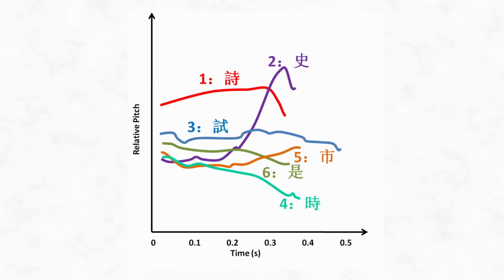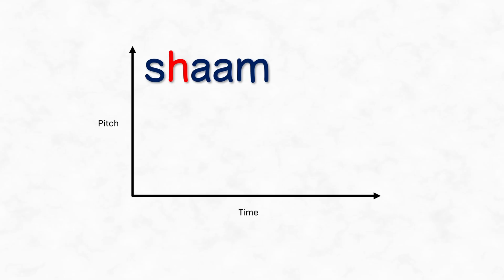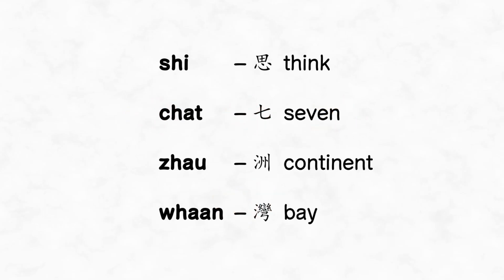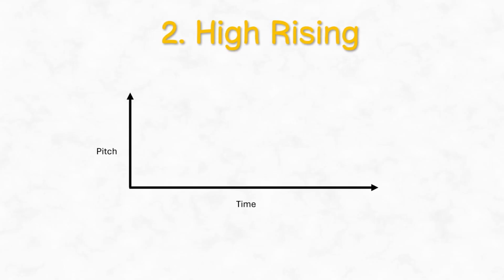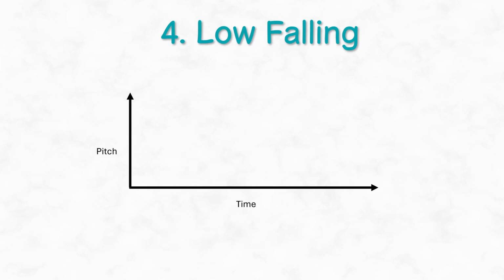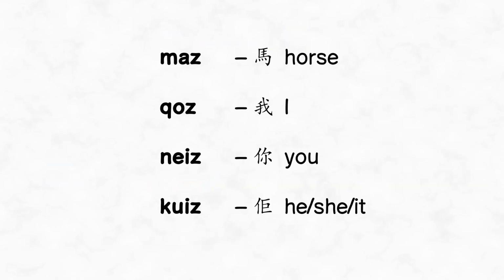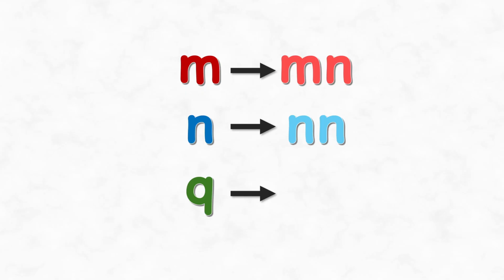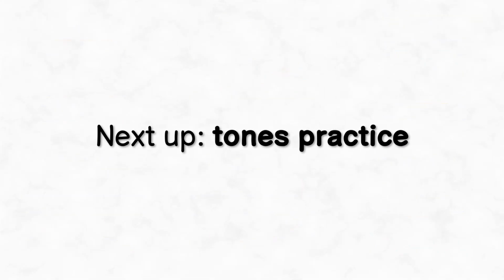Pingji for English Speakers #5 - Tones (OLD)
Part 5 of the Pingji Cantonese Romanization series -- This time we go over the meat of the alphabet, the tone letters!

Pingji is a novel romanization for Cantonese to improve learning and communication by using intuitive (as much as possible) letters for sounds and intuitive letters for tones!

EDIT: I updated Pingji's third tone so this is out of date. I had to upload a new video, which you can find on the channel.